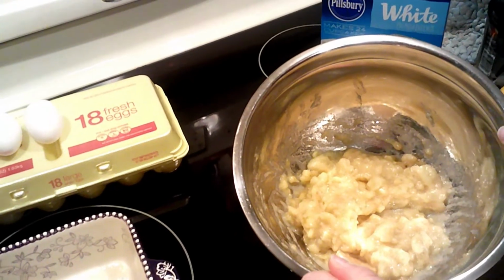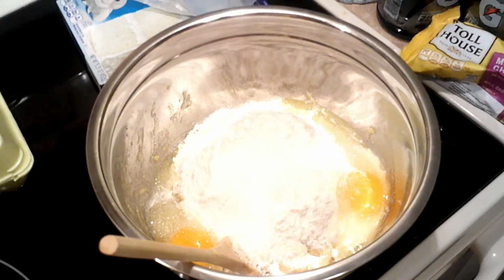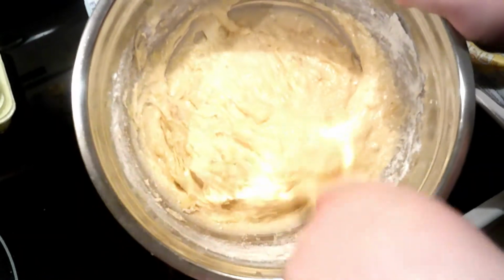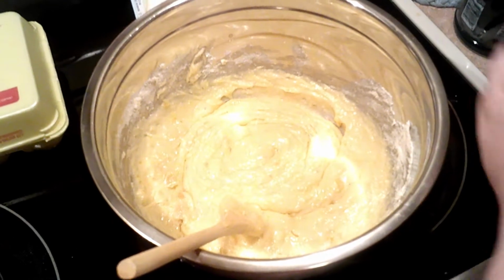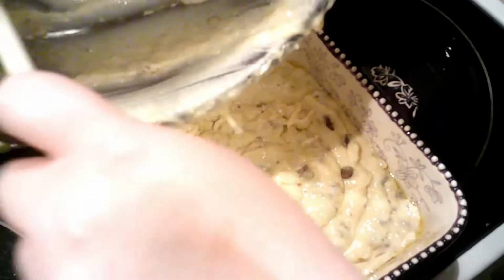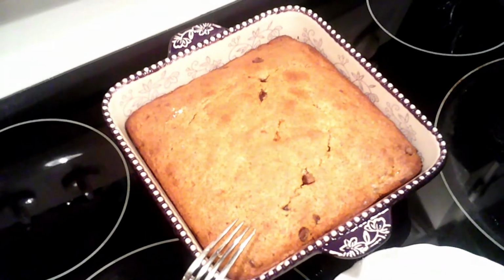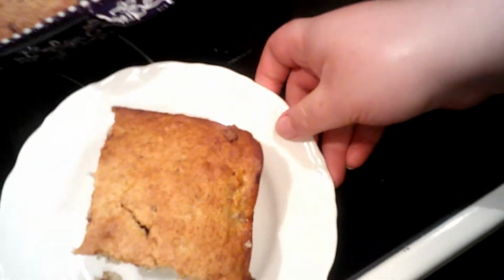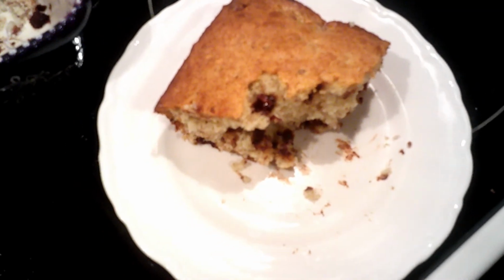Easy Banana Bread - 3 Ingredient | A Girl Being Frugal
This banana bread is so easy to make and uses up some of those overripe bananas you've got lying around.

A Girl Being Frugal's Favorites

Shop your favorite stores on 4 payments and zero interest! Use AfterPay! You'll get $10 off your order and I'll get $10 in return.

Love leggings?